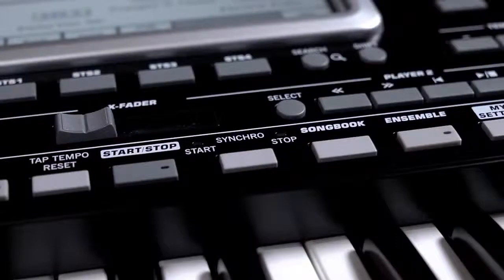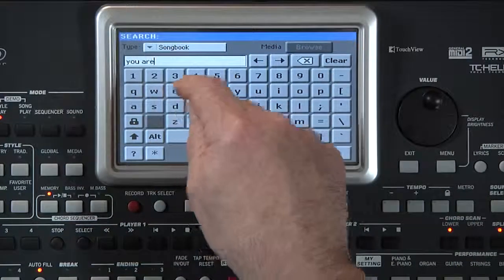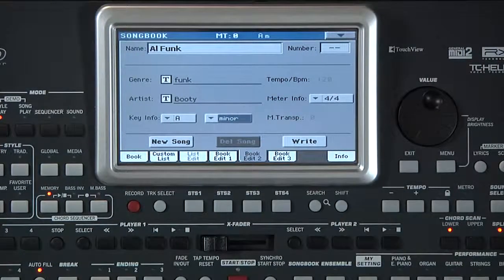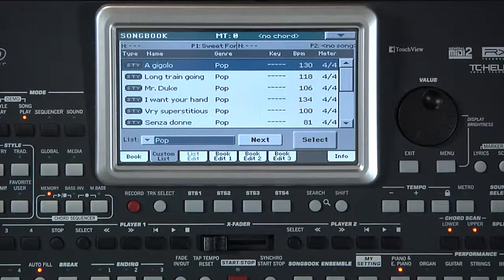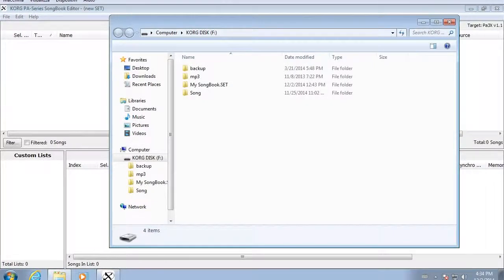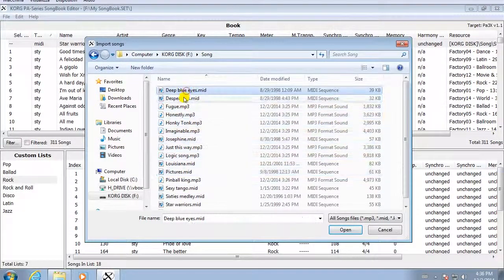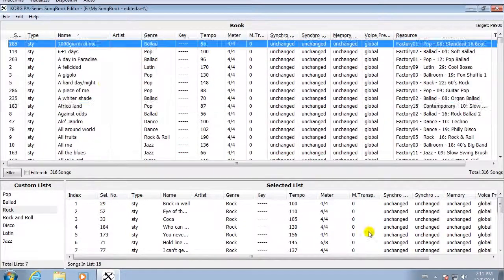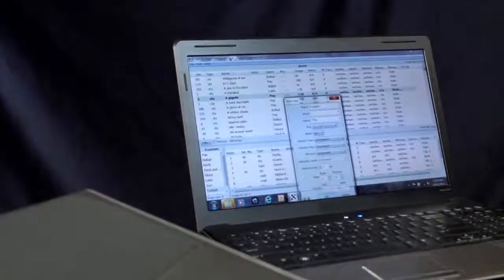Korg Pa series Songbook and Songbook Editor Software